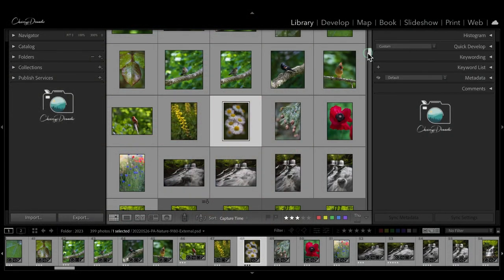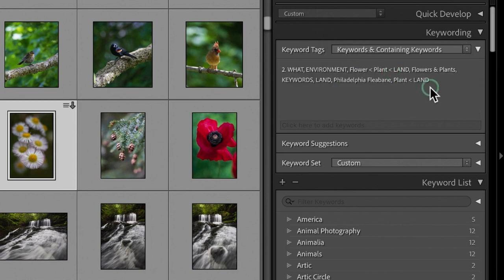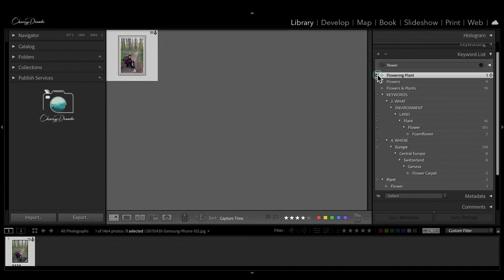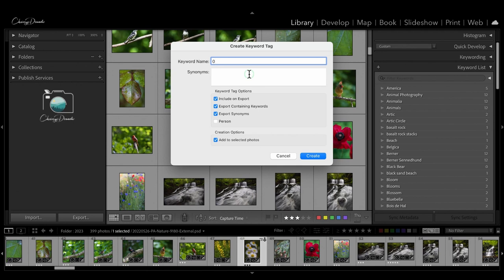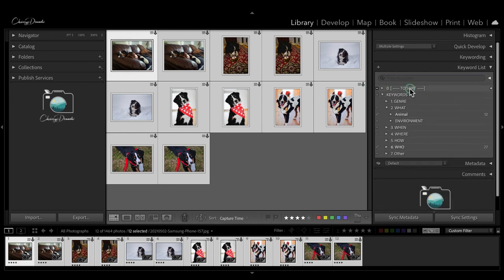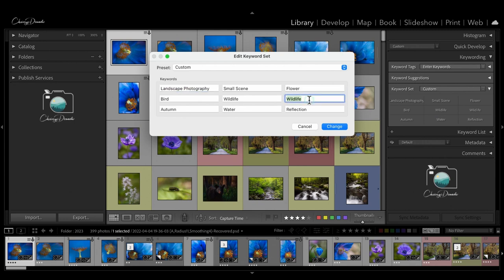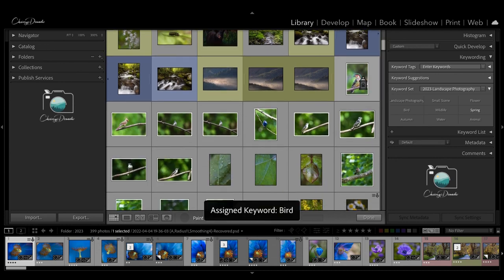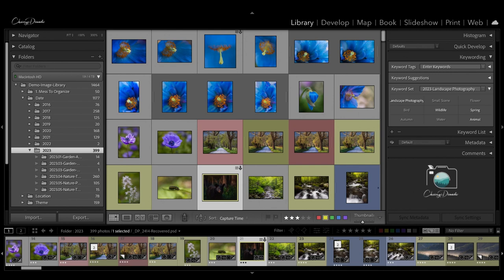Smarter Ways to Organize & Keyword in Lightroom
Fast and easy methods to keyword photos and stay organized in Lightroom Classic. We'll walk through practical ways to organize photos with keywords getting the most out of Lightroom's tools. Whether you're a beginner or an experienced Lightroom Classic user, this tutorial provides practical strategies so you can set yourself up to find photos fast.

CHAPTERS
0:00:00 Introduction
0:00:49 Consistency with Keywords
0:02:21 Organizing Keywords in a Hierarchy
0:04:05 How to Properly Include Synonyms of Keywords
0:07:03 Cleaning Up Your Keyword List in Lightroom
0:12:53 Creating Customized Keyword Set in Lightroom
0:16:03 Using the Painter Tool in Lightroom